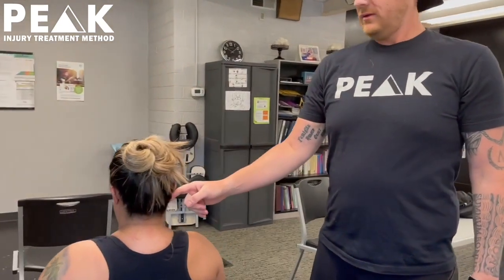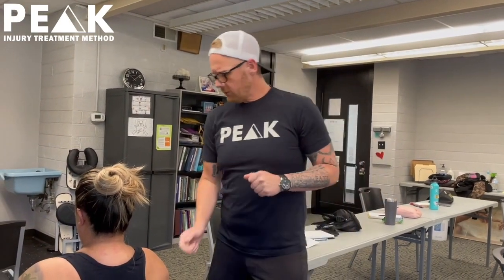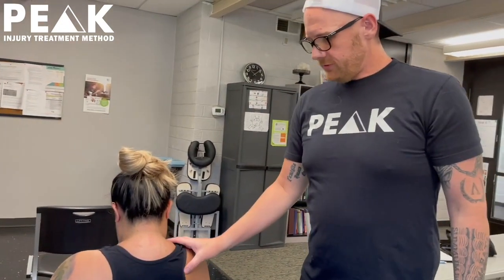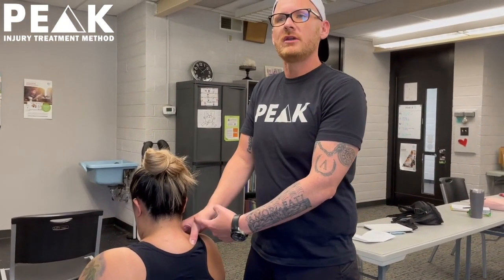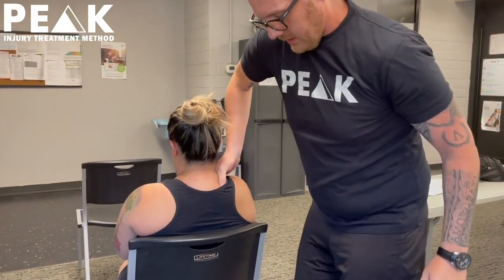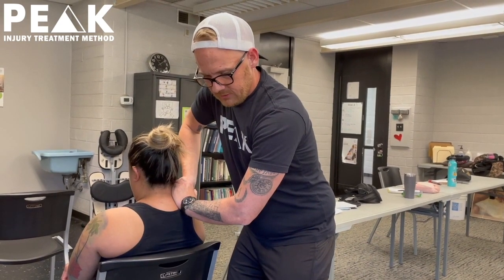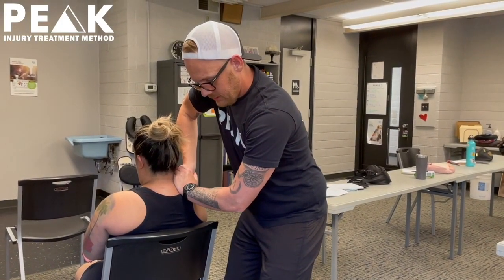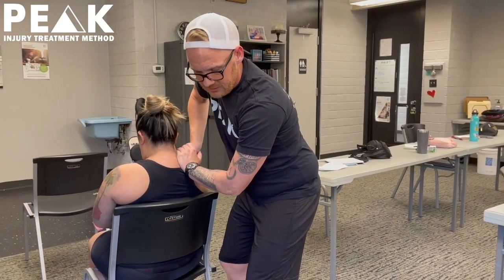Accessory Nerve Entrapments ( aka that giant knot in the trap that never seems to go away)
In this video I will be covering the most common cause of pain, tension, and tightness in the trap, that a majority of manual therapists completely miss, or when they do find it they end up beating the hell out of with their elbows, which only makes the problem worse in the long run.
We just launched our brand new and free soft tissue injury evaluation and treatment training, called Adhesion Release Methods, if you want to start getting in the right direction from being a service provider to a solution provider this is a great start.